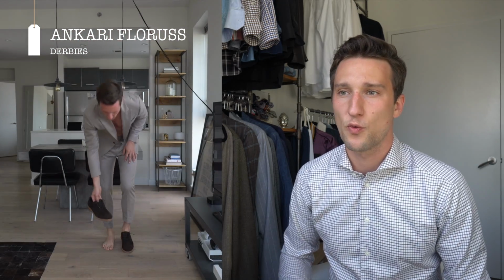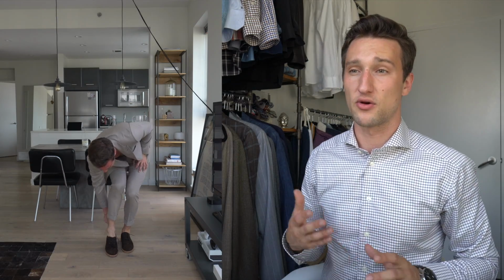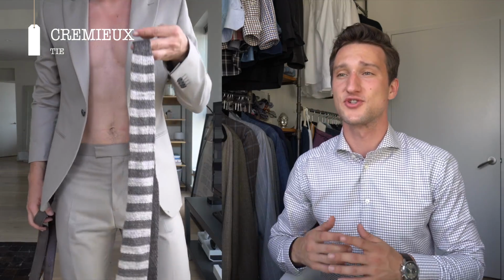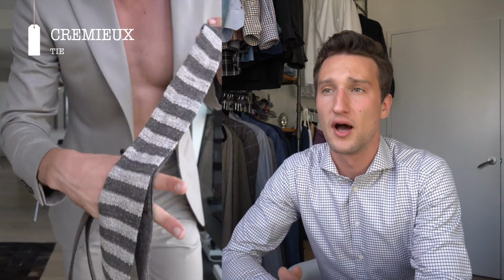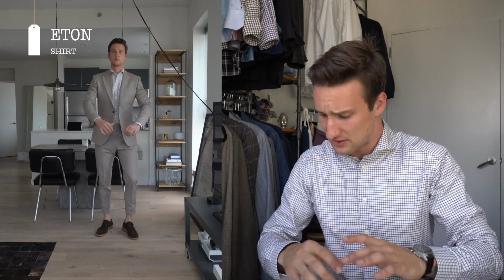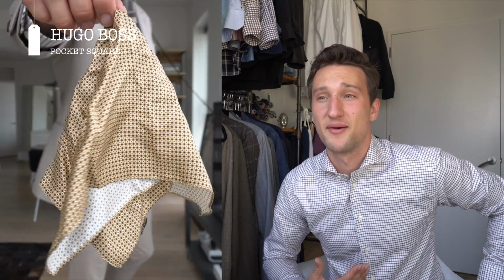GETTING DRESSED || How to Pull Off a Light Fall Suit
How to Pull Off a Light Fall Suit

The vlogs have come to an end ... for now!! But guess what's back?! GETTIN DRESSED VIDEOS!! Hope you enjoy it!